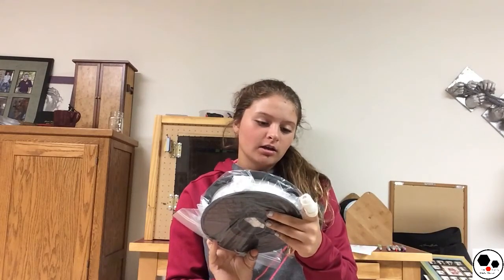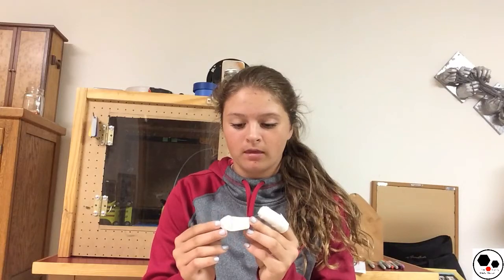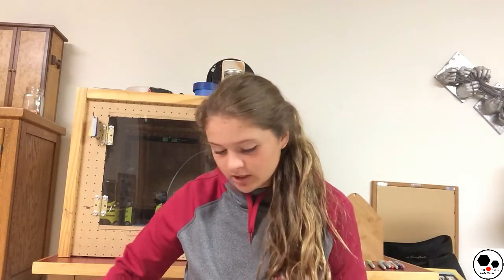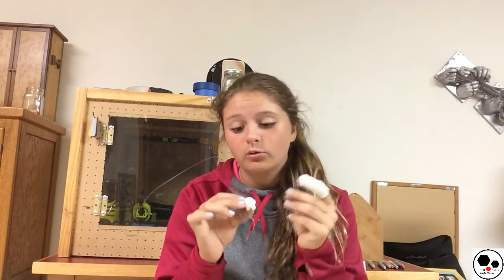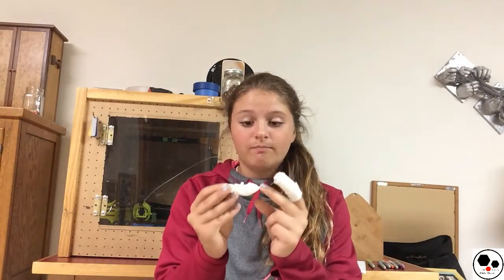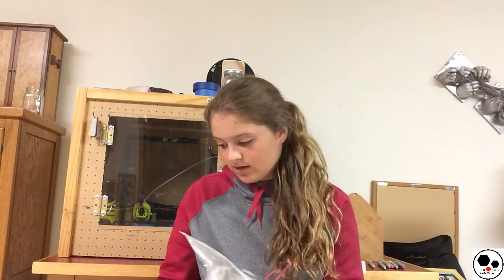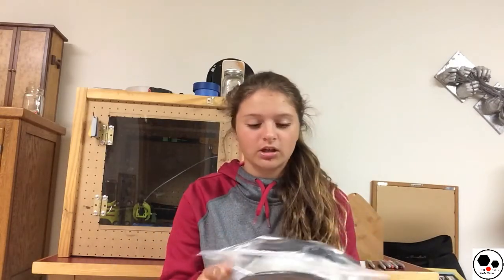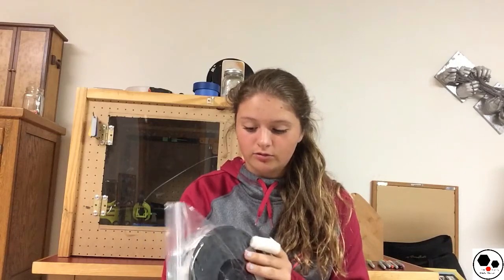Bridge Nylon Filament Review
Nozzle Temp:240-250
Bed Temp:70-90
Print speed:60mm/s
No Cooling Fan
3D Printer:Tevo Tarantula